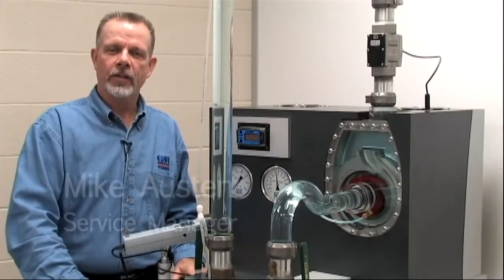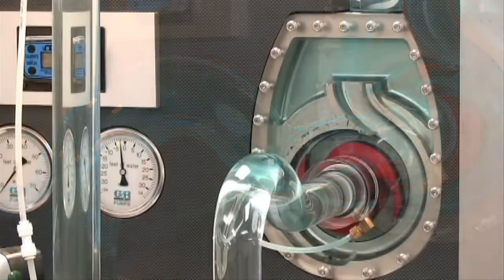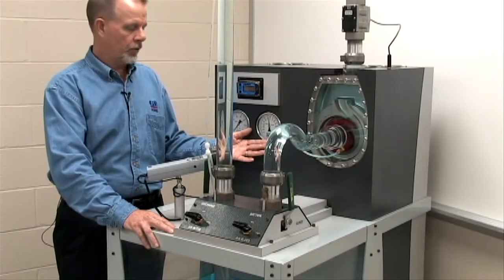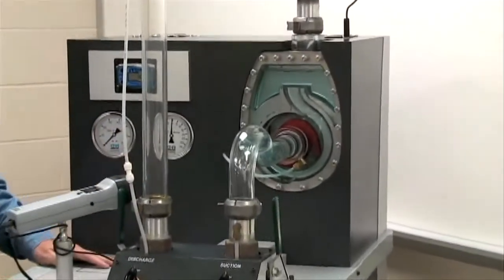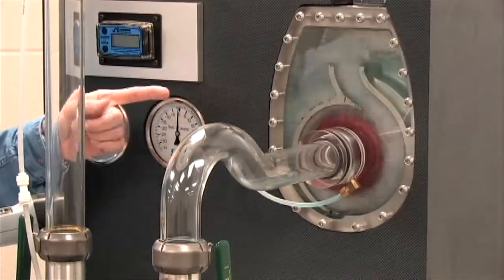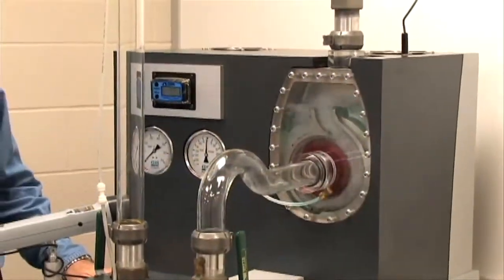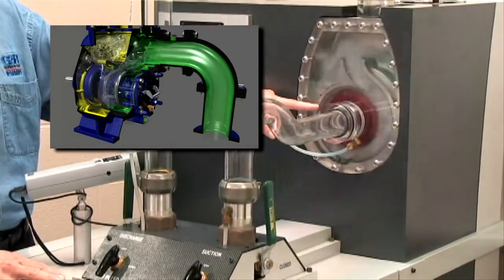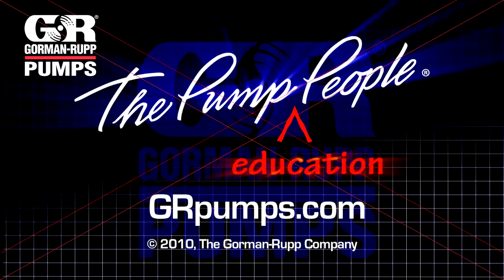Introduction of Self Priming Pump